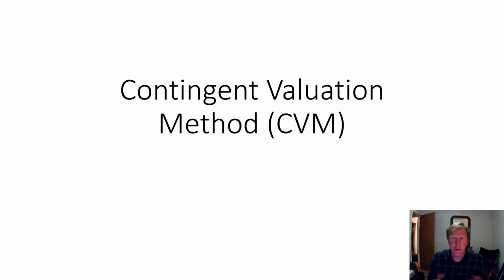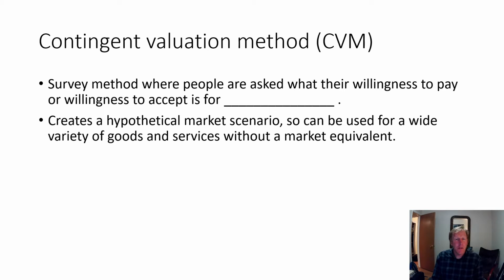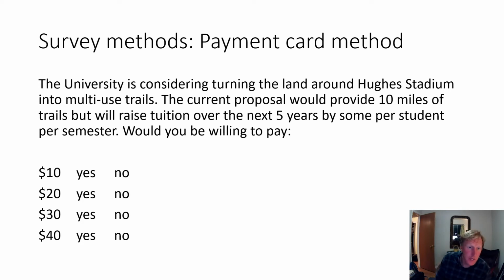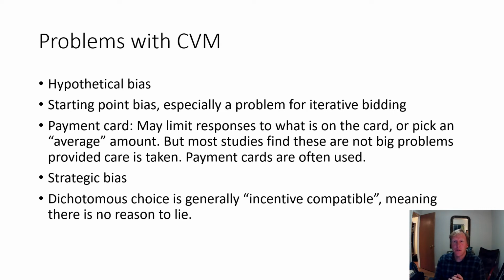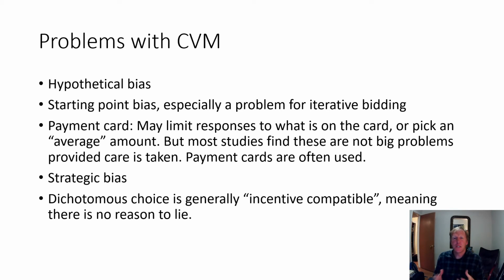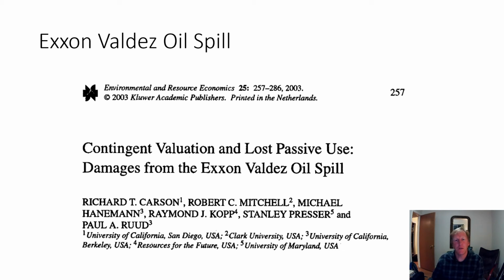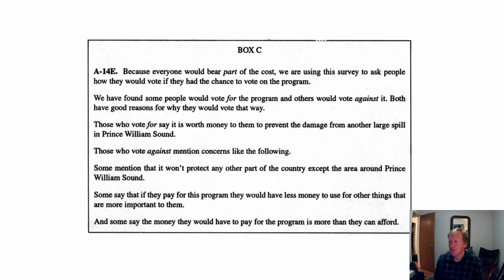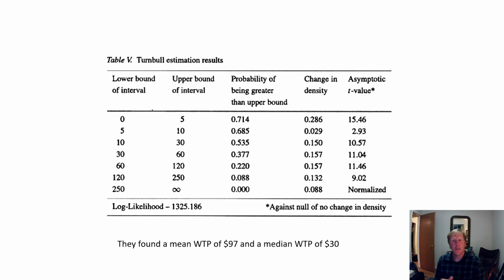Contingent valuation method (CVM) lecture